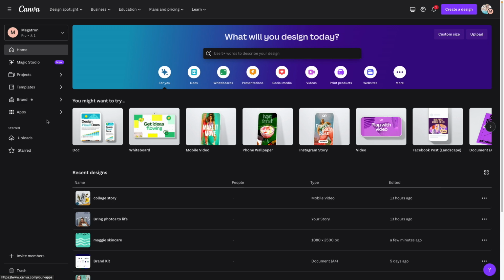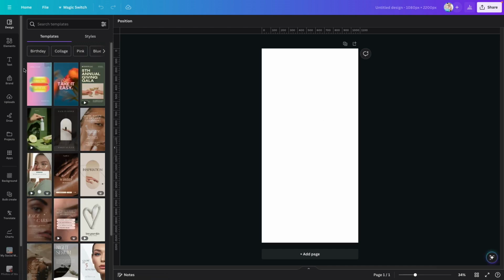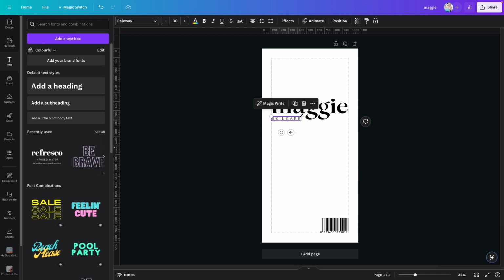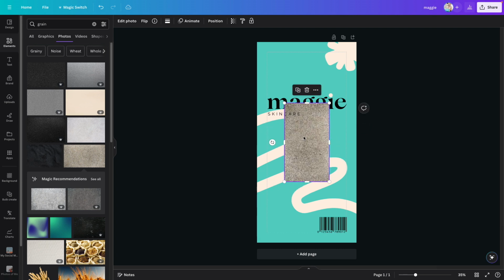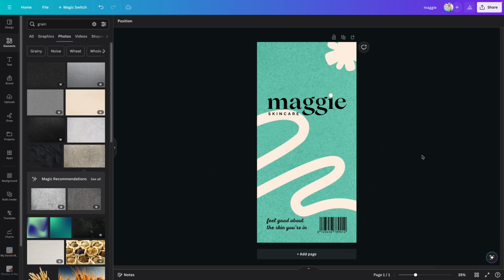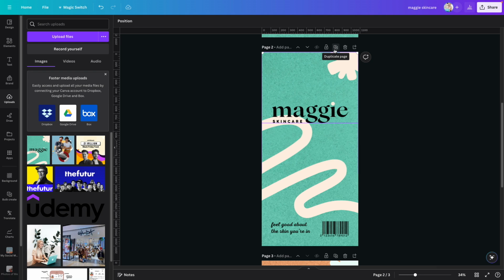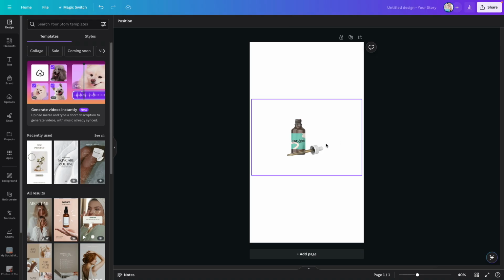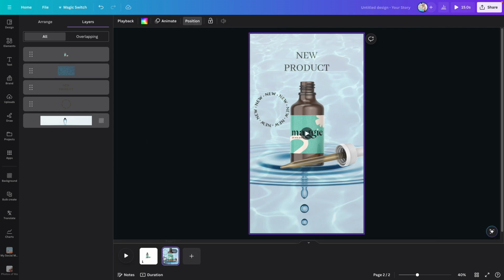How to Make Epic Product Designs and Mockups in Canva!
As a beginner freelancer, I used to create fake brands to practice on and get more clients by building up my portfolio. Now you’re going to learn exactly how it’s done.

In this video you’ll learn:

00:00 - 00:49 How Mockups Can Get You Clients
00:50 - 01:59 Choose Your Mockups in Canva
02:00 - 02:41 Create Your Mockup Canvas
02:42 - 08:36 Add in Your Design Elements
08:37 - 09:15 Adjust Your Mockup
09:16 - 10:57 Design For Different Dimensions
10:58 - 14:04 Create Video Posts for Social Media

☞ Let’s nerd out together!

🤓 Did you know I’m a Top Teacher on Skillshare?

👩‍💻Did you know that I’m also a Udemy Instructor Partner? Come hang out with me on Udemy instead if you prefer to purchase one-off courses:

🖥 Flodesk: Email marketing for a set price no matter how many subscribers are on your list